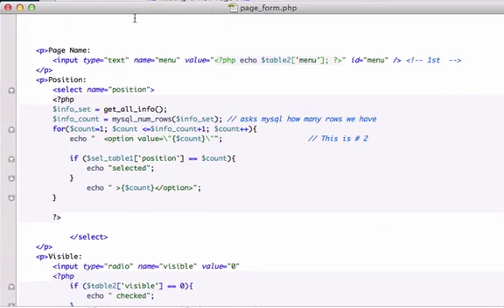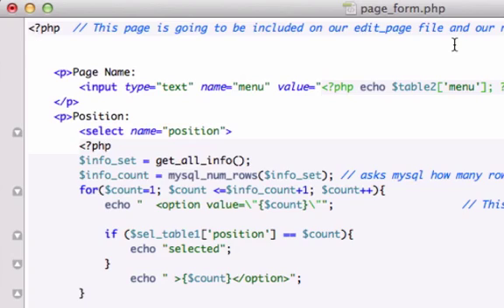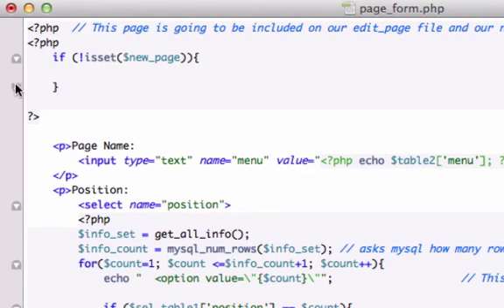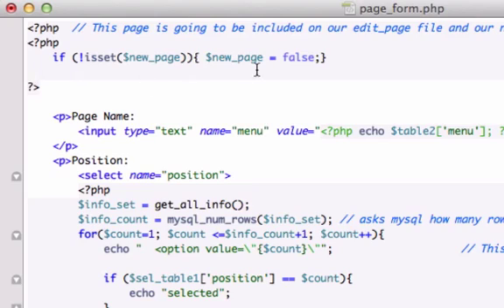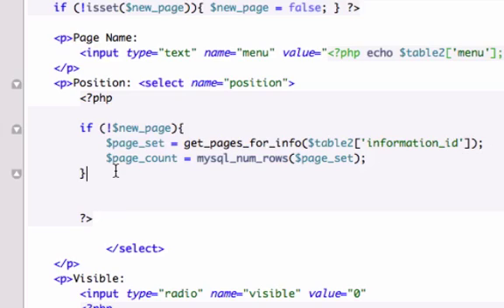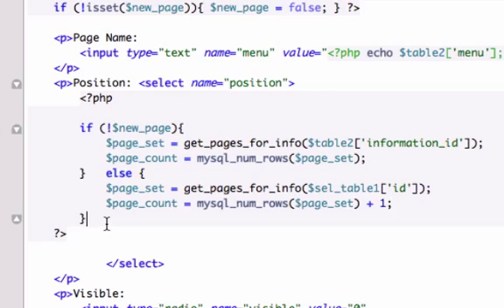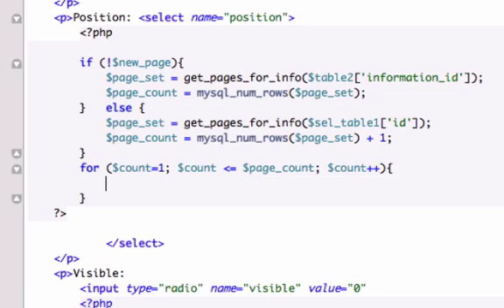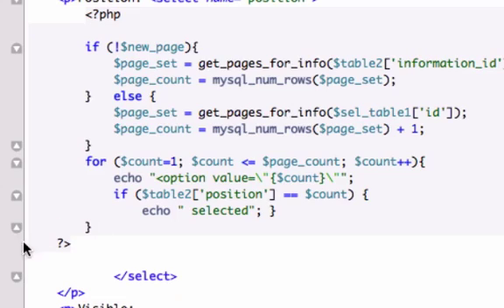Building a CMS with PHP part 90 - New Loop / New Test